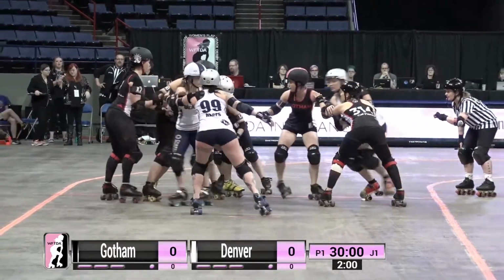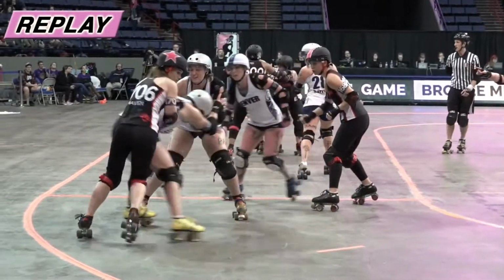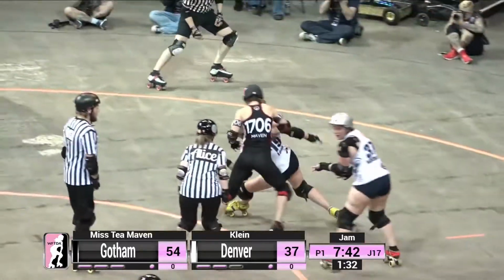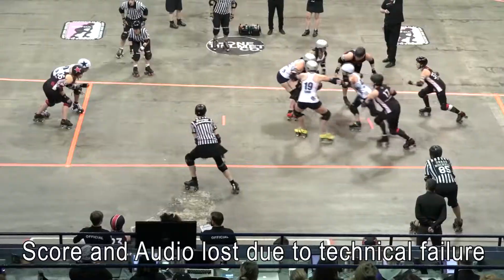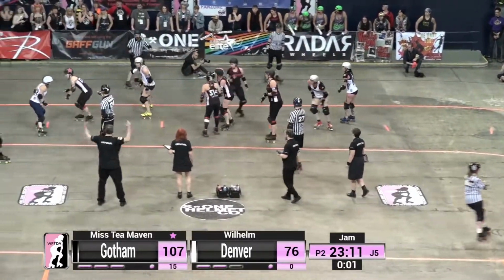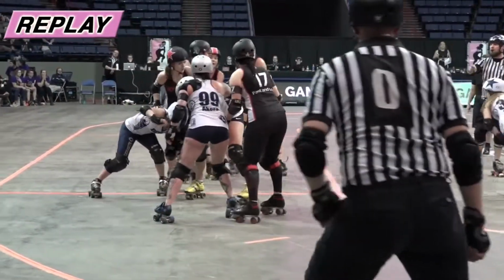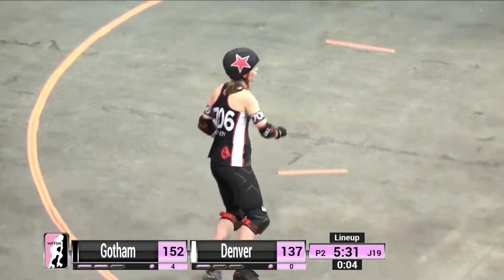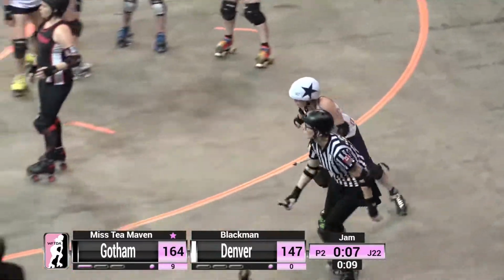Form Review: 2017 - Denver VS GGRD [Maven Jams Only]